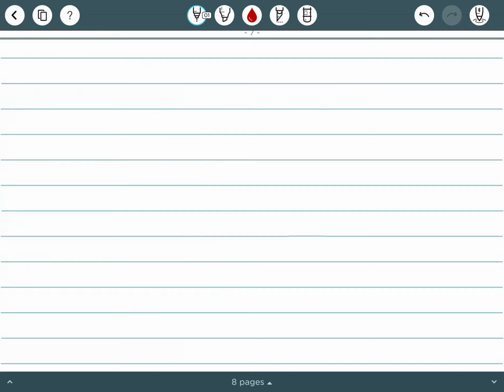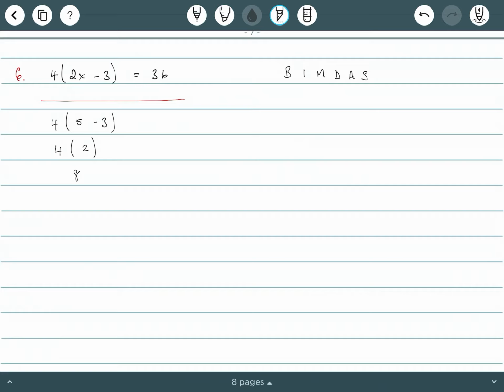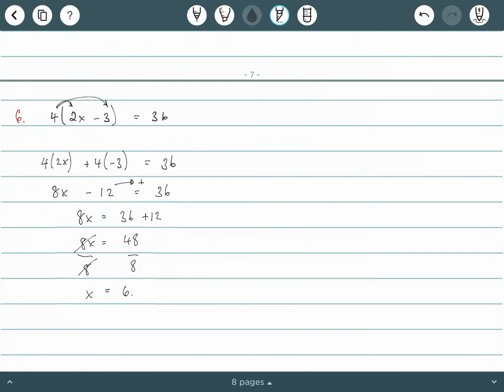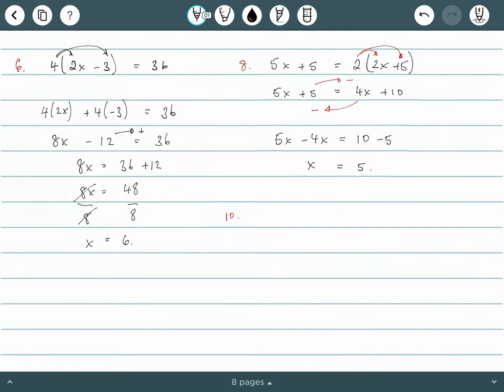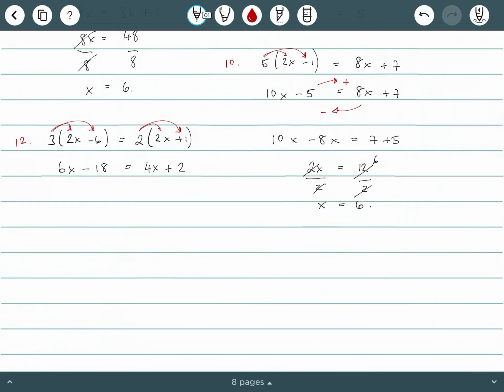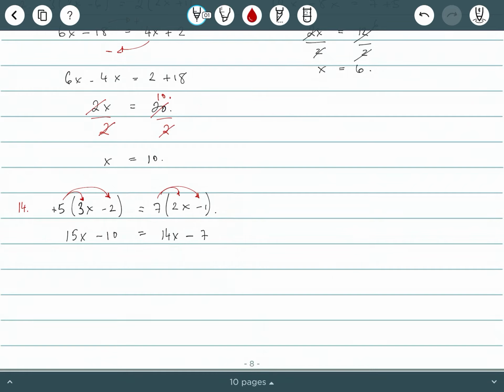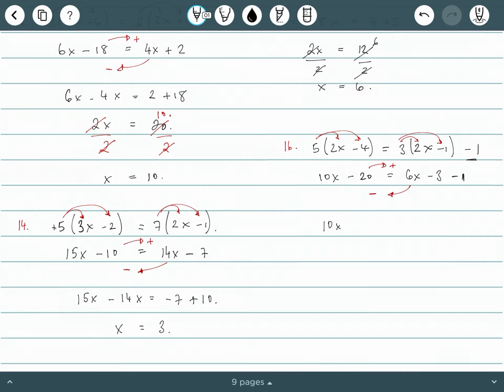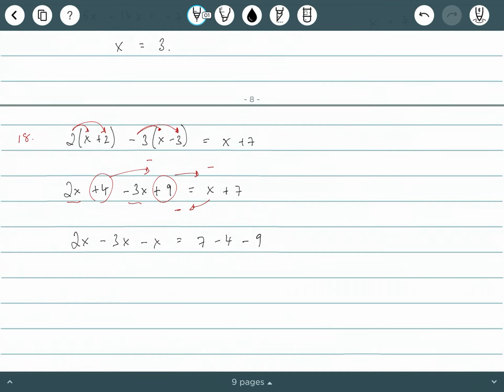Algebra removing brackets